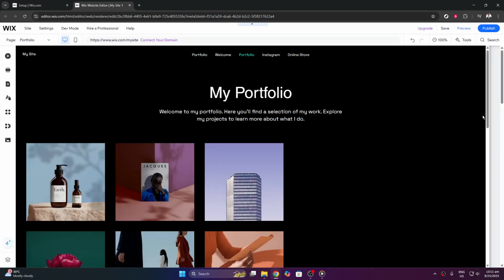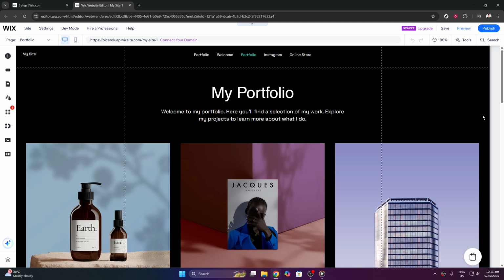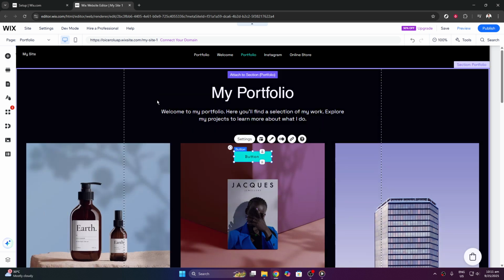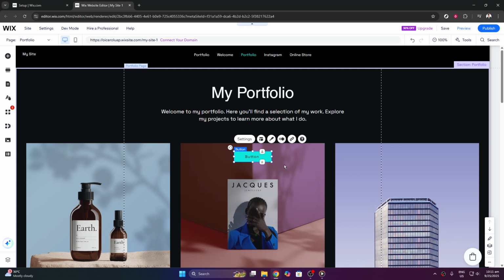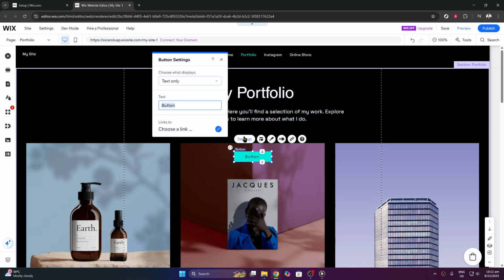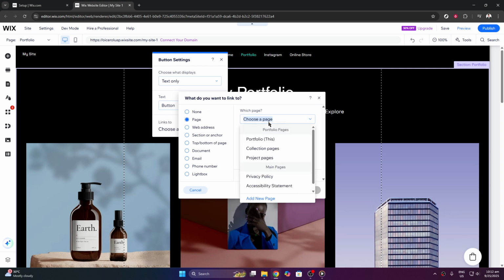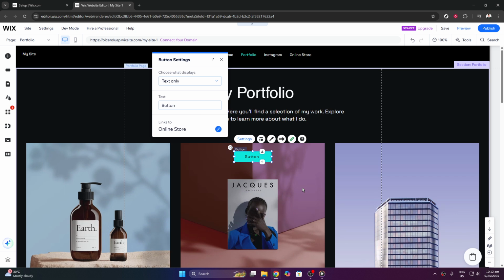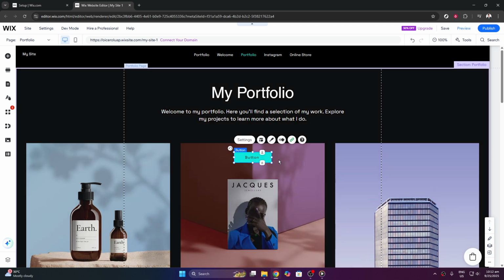How to Link a Button to Another Page in Wix Website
Learn how to link a button to another page in your Wix website quickly and easily! This step-by-step tutorial shows you how to make buttons navigable, helping your visitors move smoothly between pages. Perfect for beginners and anyone looking to improve website navigation.

📌 In this video, you’ll learn:

How to link buttons to different pages in Wix

How to customize button links

Tips for better website navigation

Make your Wix website more user-friendly and professional today!